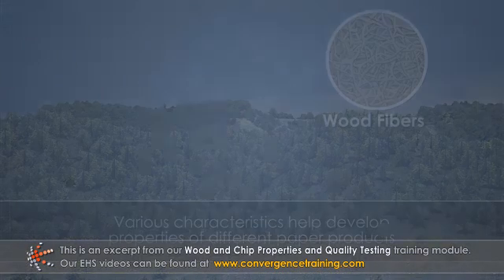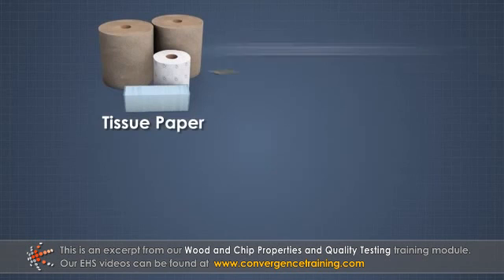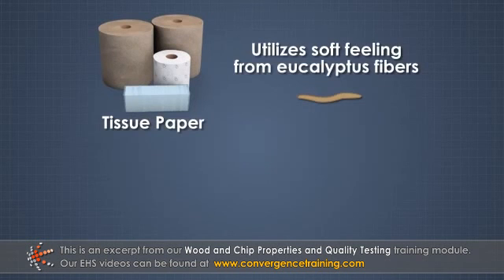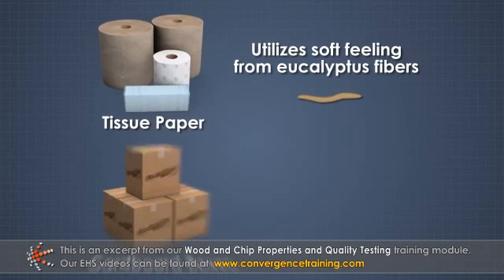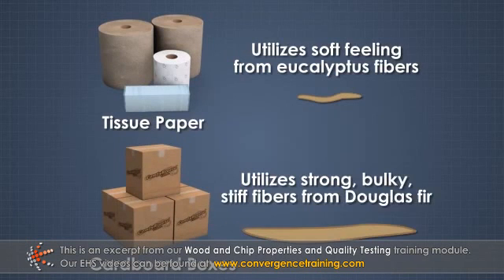Wood Properties and Chip and Quality Testing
to view the full video and purchase access to our other Pulping courses.

Wood is the main source of the fibers used in the large-scale industrial production of paper-based products. Paper can be made from other plant fibers such as papyrus, cotton, and flax, but wood has much greater availability. The various characteristics of these plant fibers help develop the properties of different paper products. This course describes the sources of fibers, the various characteristics of these fibers, how they are tested, and their value or impact in the manufacturing of pulp and paper.